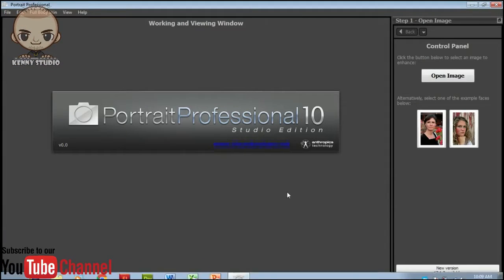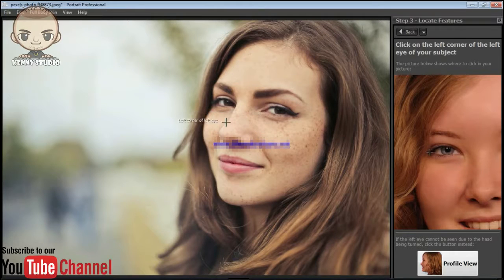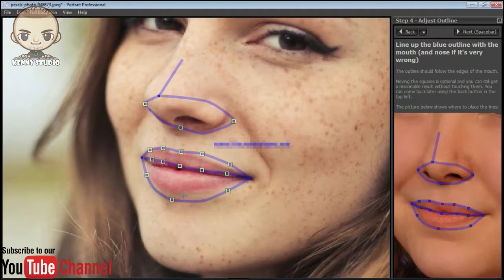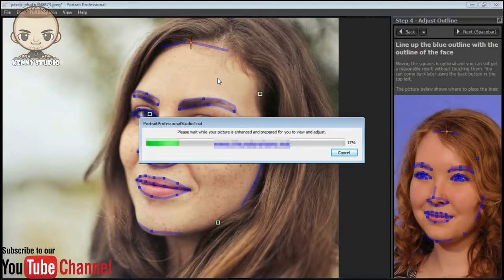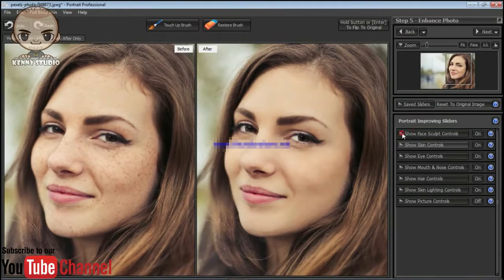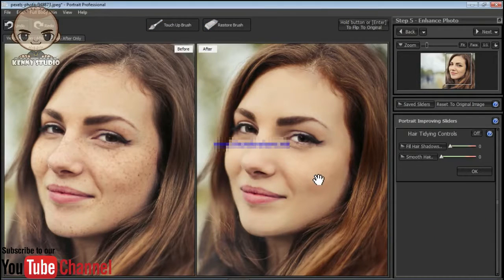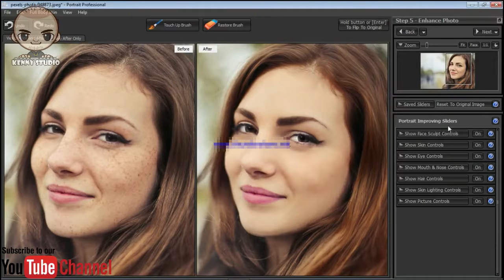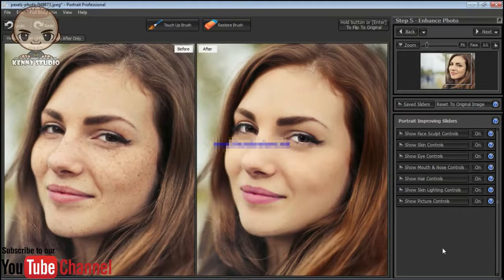How to retouch picture in minutes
Tutorial featuring methods to retouch images in minutes with a professional software.